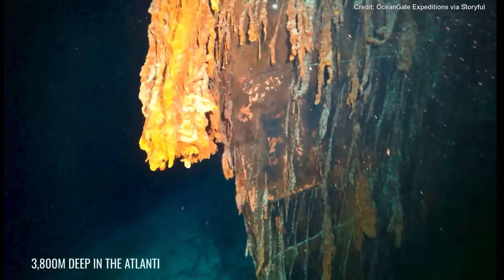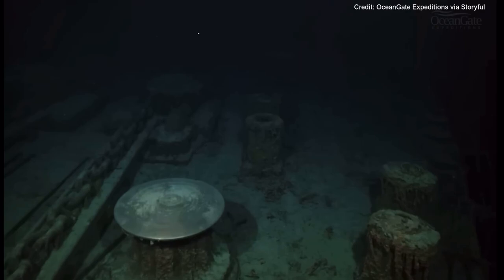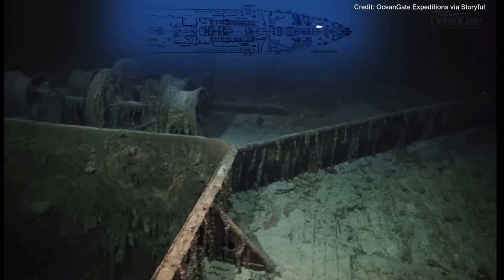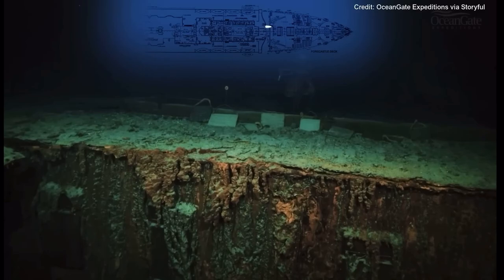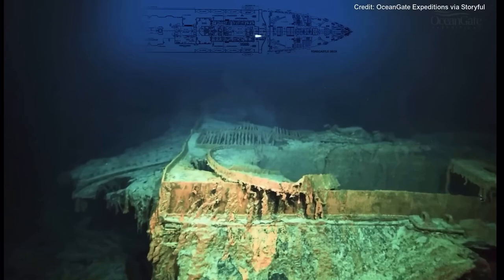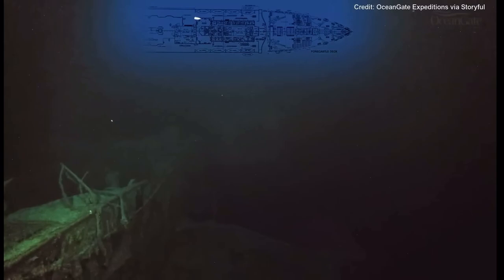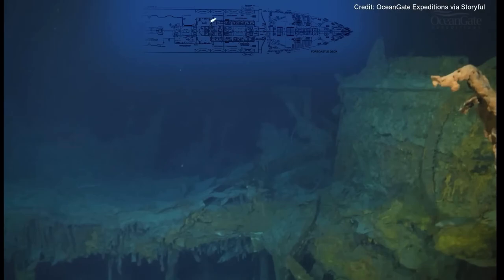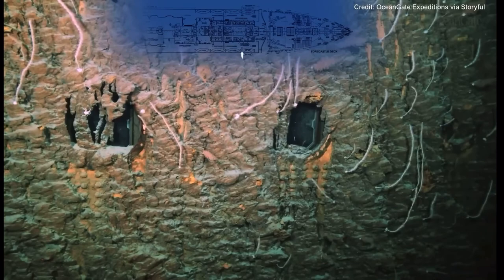EXCLUSIVE !!! OceanGate Footage Shows Past Expeditions to Titanic Wreckage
Footage posted on YouTube by OceanGate shows views of the Titanic wreckage and chronicles a “dive experience” to the site in 2022. @OceanGateExpeditions thanks
Dive deep into history with our exclusive Ocean Gate exploration of the Titanic! Witness the iconic shipwreck like never before through stunning underwater footage that captures the haunting beauty and mystery of the Titanic. This video takes you on a journey to the ocean floor, showcasing detailed views of the legendary vessel and revealing secrets long buried in the depths. Perfect for history buffs, ocean explorers, and anyone fascinated by the Titanic, this adventure promises to be unforgettable.